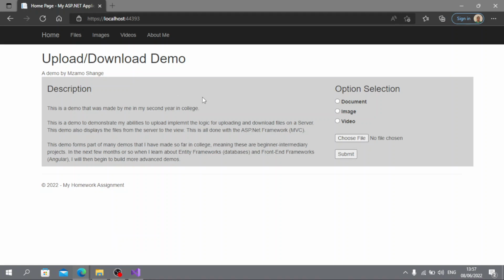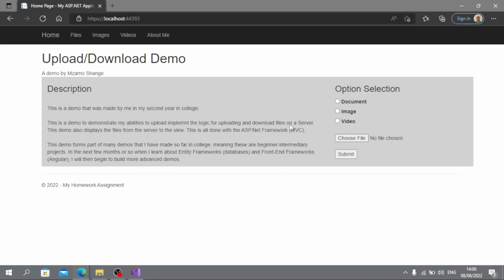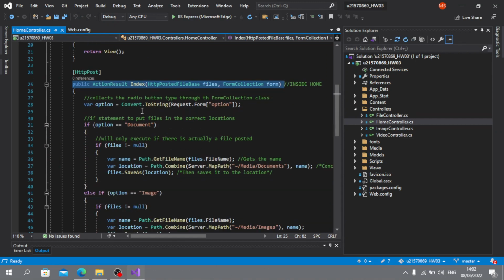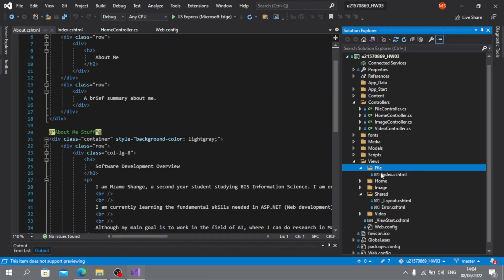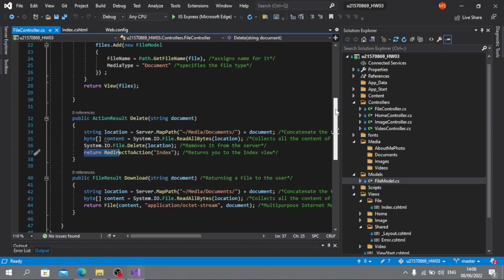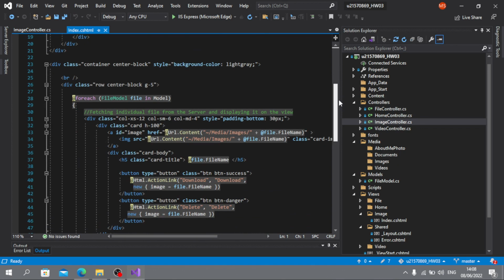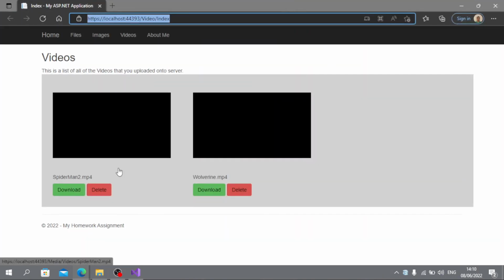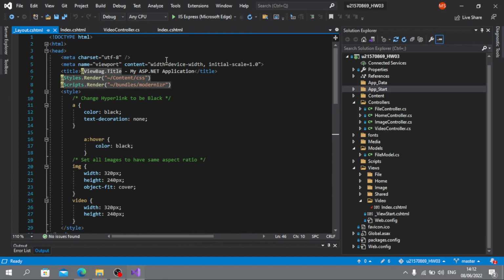u21570869 HW03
A demonstration f my Upload/Download application created for Homework Assignment 3.